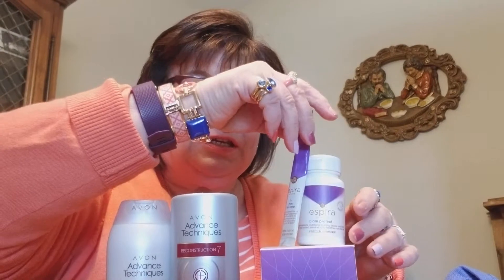Espira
Benefits of Am Protect & Pm Restore